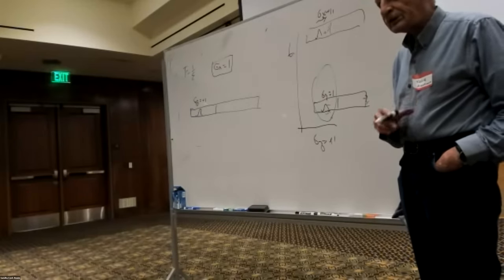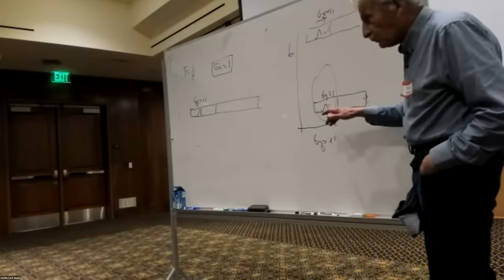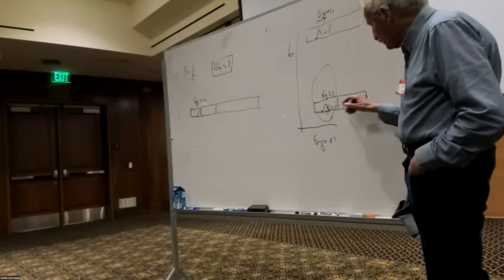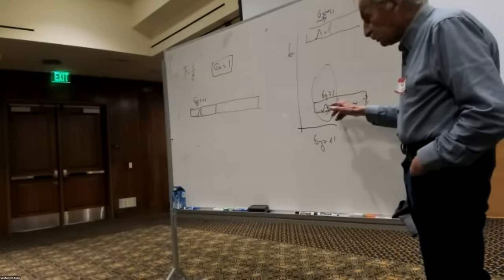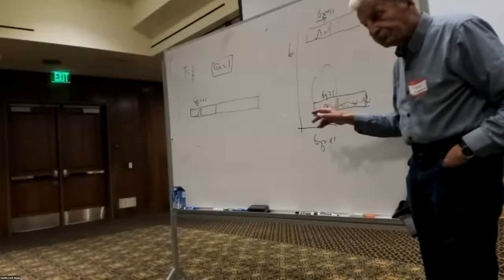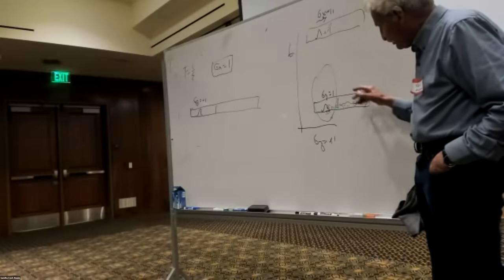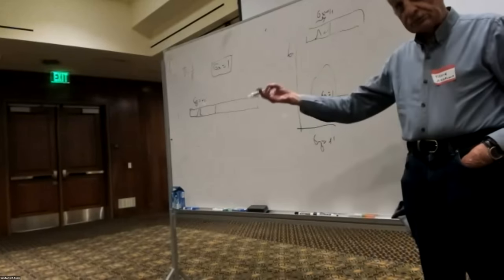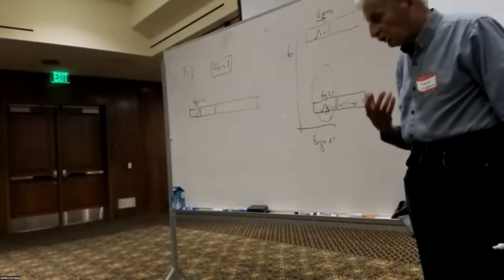A New Approach to Quantum Mechanics by Dr. Yakir Aharonov